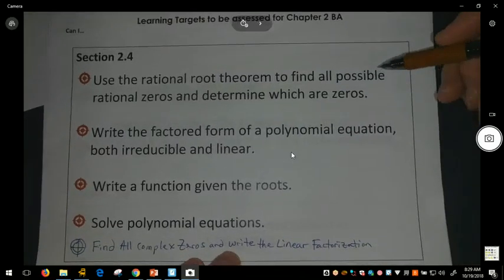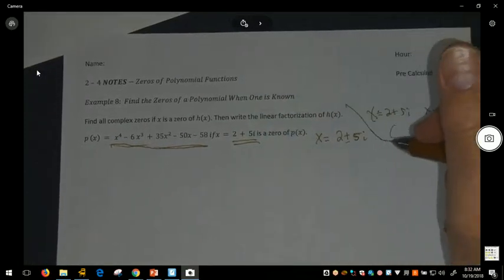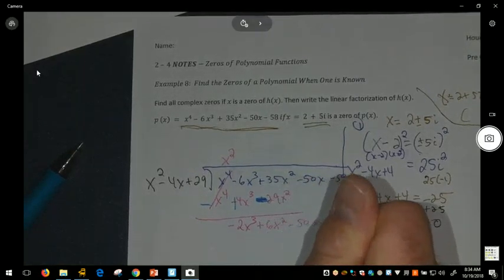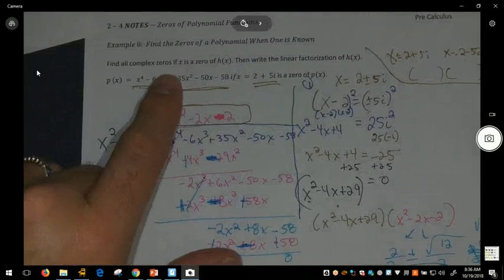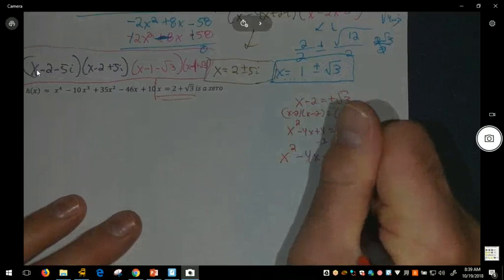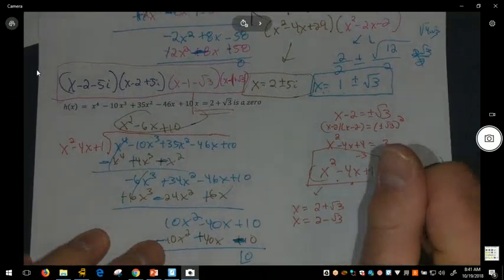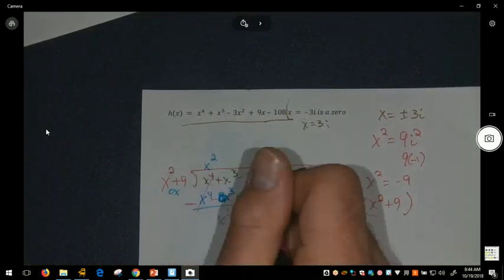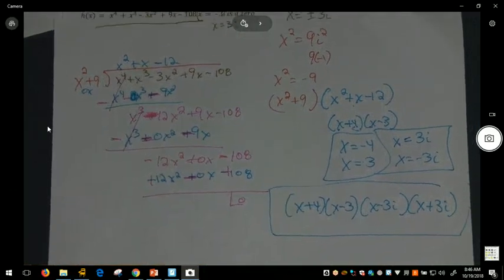PC 2.4 Day 3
Finding all roots, when given a complex (or irrational root).